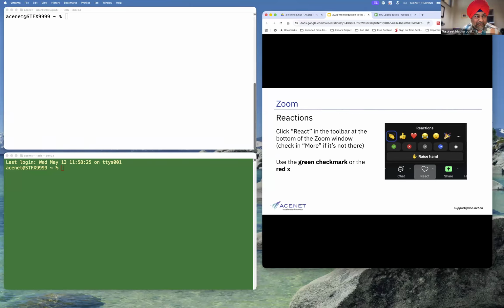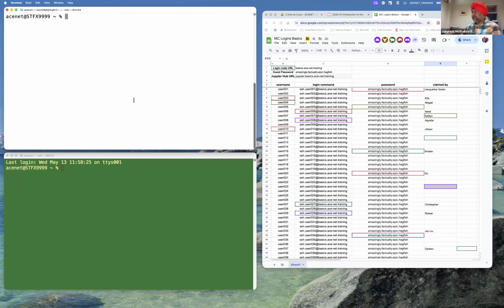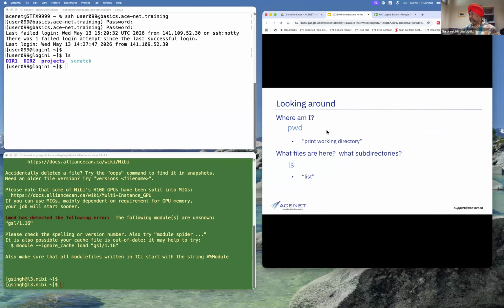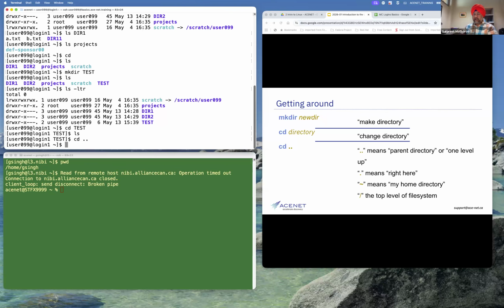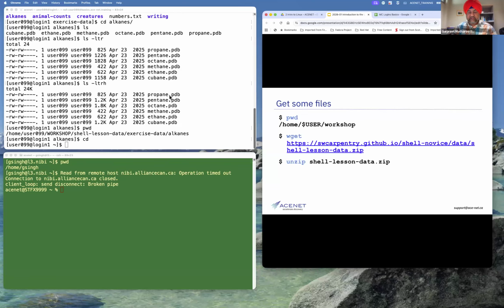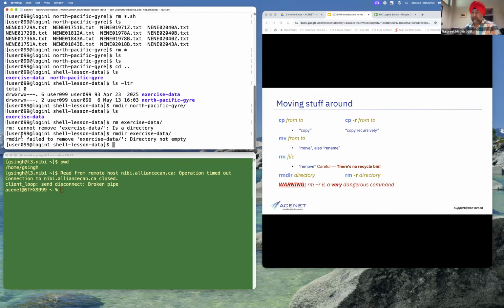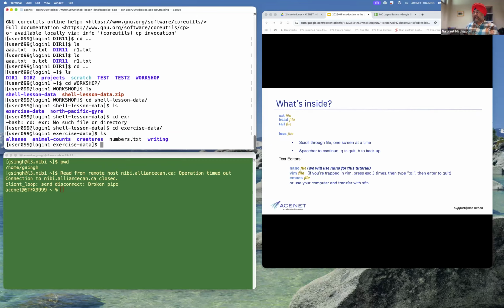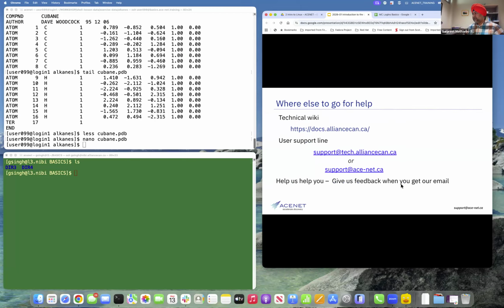Introduction to the Linux Command Line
Linux is the terminal interface used to enable you to use the ACENET and the Digital Research Alliance of Canada (the Alliance) HPC clusters from your desktop. It's the tool you need to get your data on the clusters, run your programs, and get your data back. In this session, learn how to get started with Linux, how to create and navigate directories for your data, load files, manage your storage, run programs on the computing clusters, and set file permissions. This workshop is designed for those with no prior experience in working with a terminal interface.